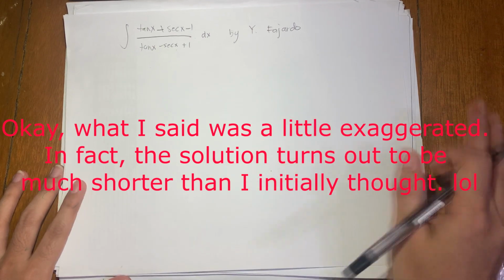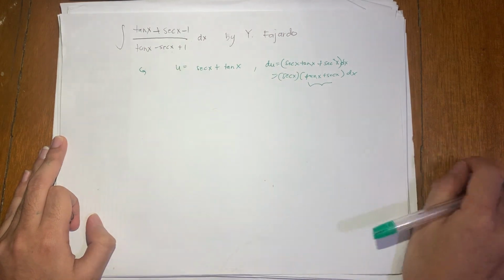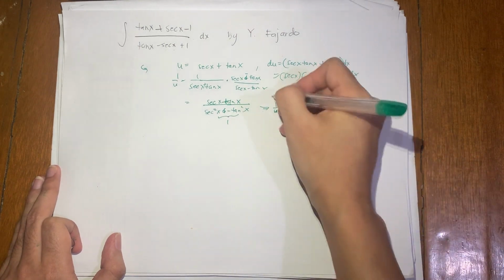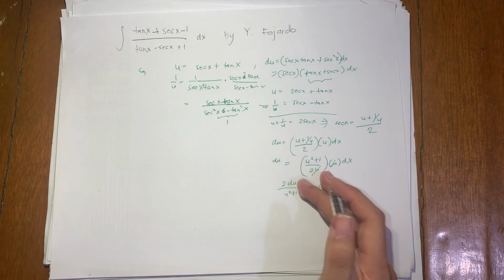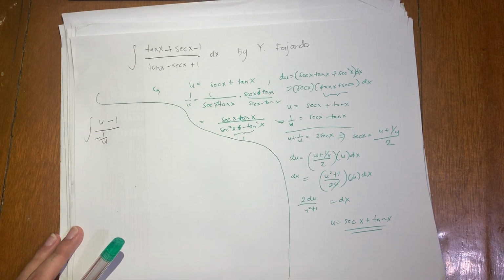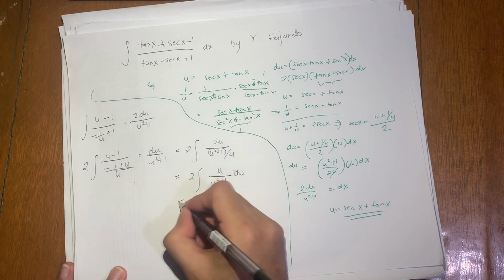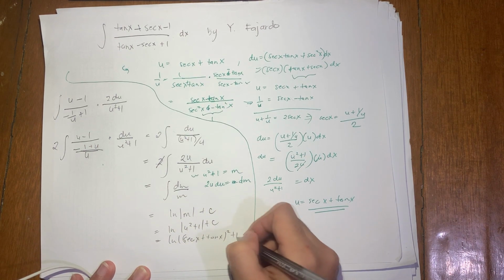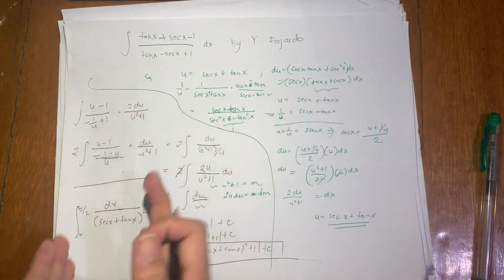Integrating using a Special Substitution: u = secx + tanx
In this video, I showed the solution for the integral of (tanx + secx - 1)/(tanx - secx +1) using the substitution u = secx + tanx.